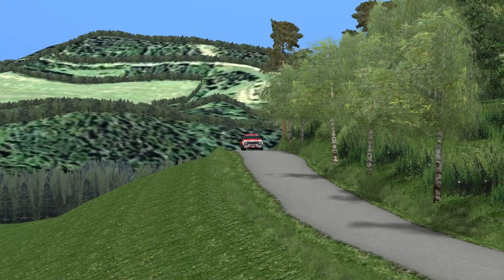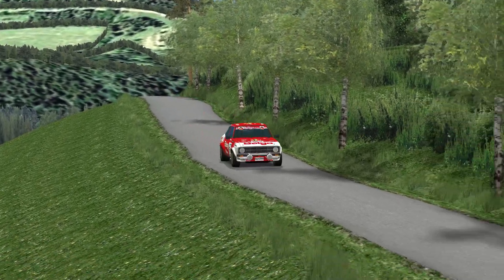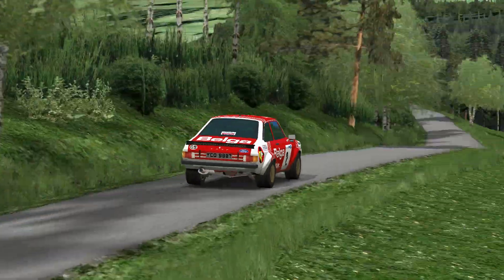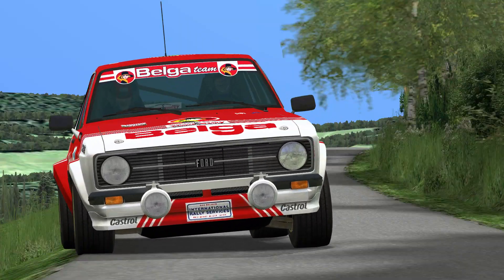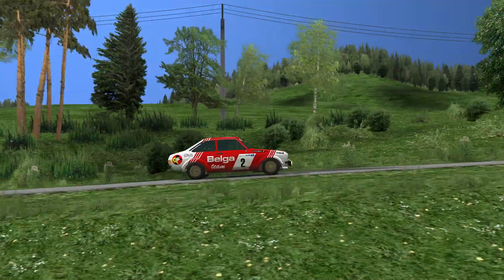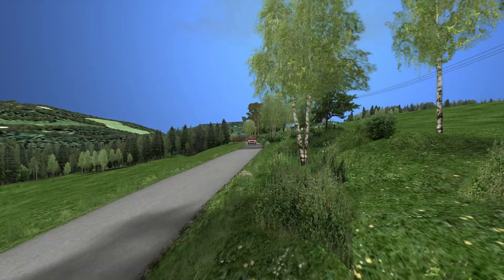Richard Burns Rally RWD: Rozmital 96 II, in a Ford Escort Mk II RS Grp4 (XBox Controller)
Fantastic stage, new to RallySimFans in 2024. Tricky RWD stage for me, with a bump in it that damaged quite a few cars that tried to go over it too quickly. I've always had better luck with the Escort on bumps, maybe because it's stock tarmac setup is modeled after some kind of tank.
I think I'm right in saying that if Mato22 created the stage, the replay cams are great.